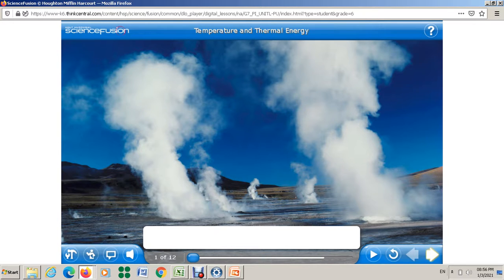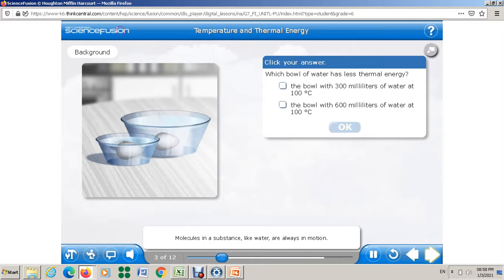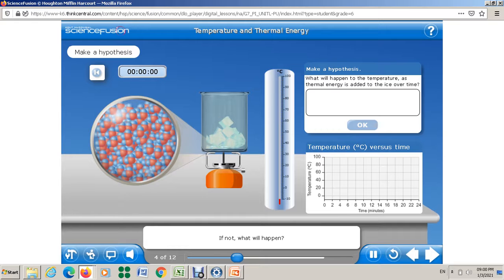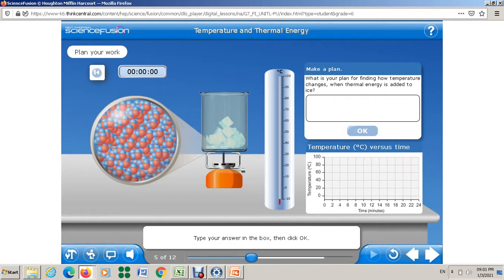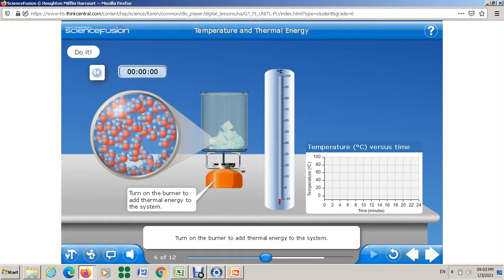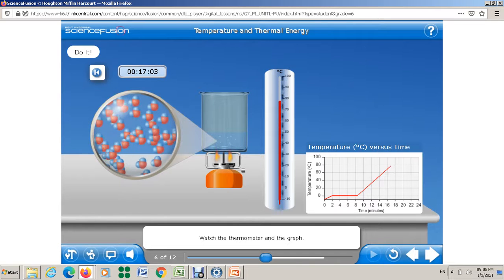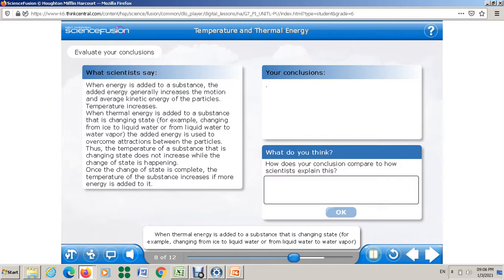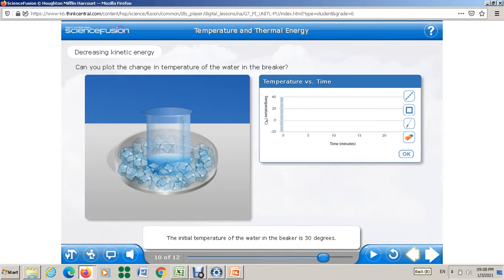Int, Science , Grade 7, # 14,thermal energy and heat virtual lab, maysa hamed